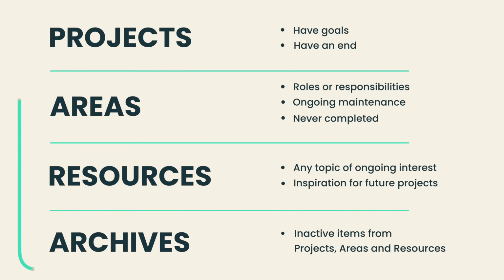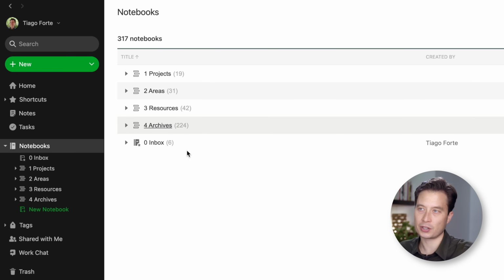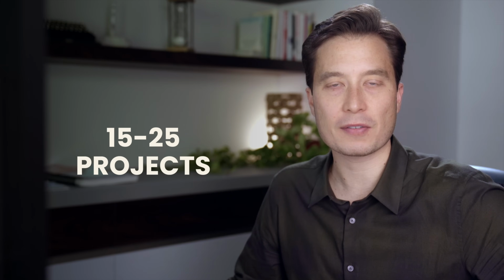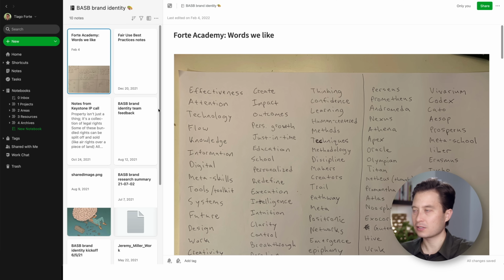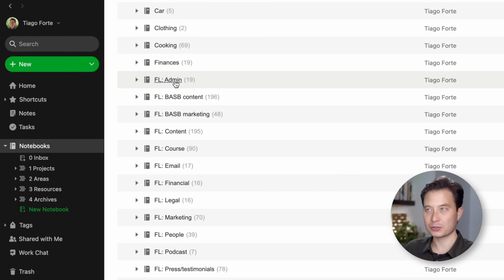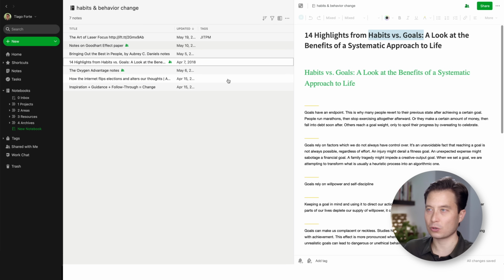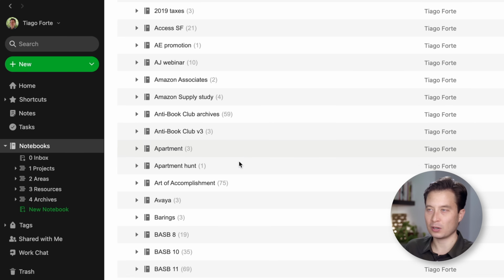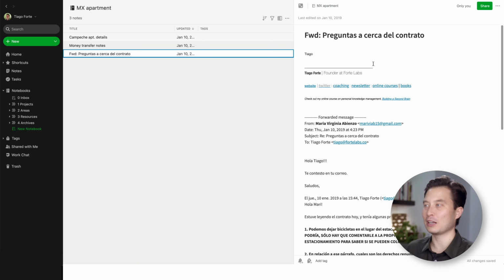Organize Your ENTIRE Digital Life in Seconds (The PARA Method)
The PARA Method is my simple, intuitive system to find any information right when you need it. In this video, I'll show you how to set up PARA for yourself.

📚ORDER MY BEST-SELLING BOOKS
🧠 Building a Second Brain: A Proven Method to Organize Your Digital Life and Unlock Your Creative Potential

Take our Productivity Pulse Check to evaluate your daily habits and find out where you can make improvements. Take the quiz now